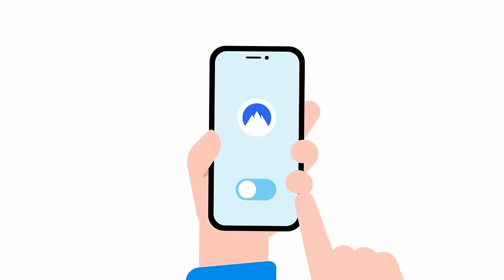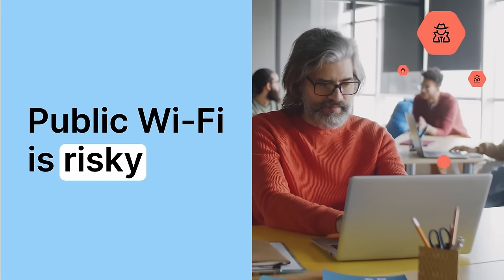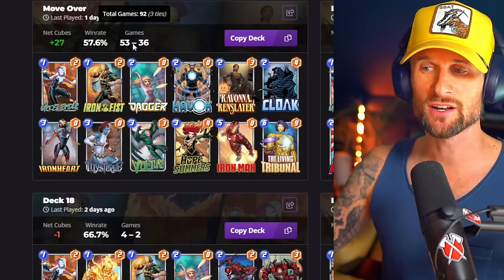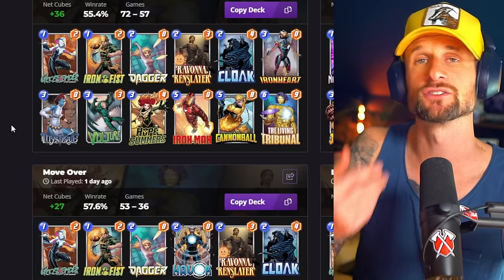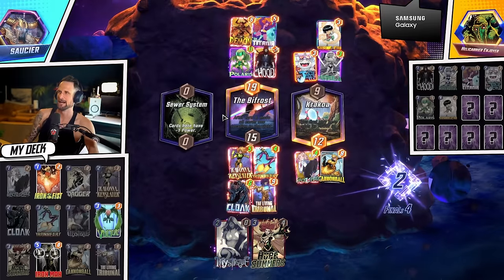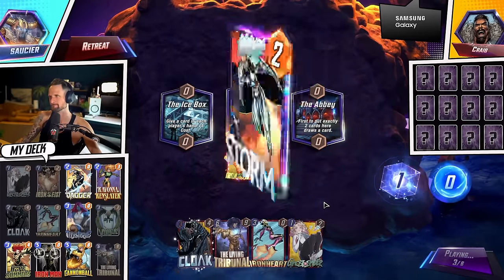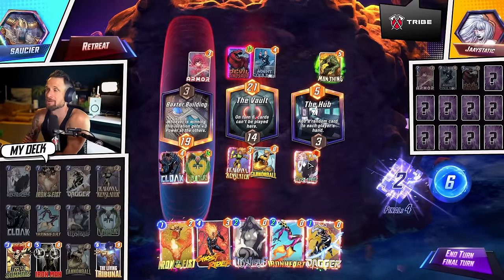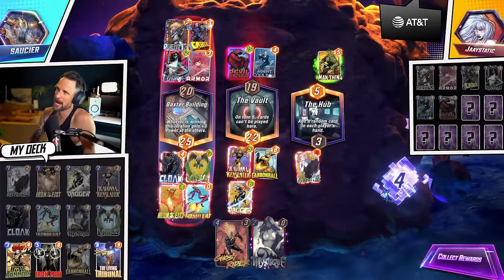I DID IT! - I MADE A *NEW* RIDICULOUS DECK! - MARVEL SNAP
I think you all are really going to enjoy this deck, good luck with! It takes some time to get used to, but after 200 games with it, I'm having a lot of feeling and feeling more confident with its play patterns!